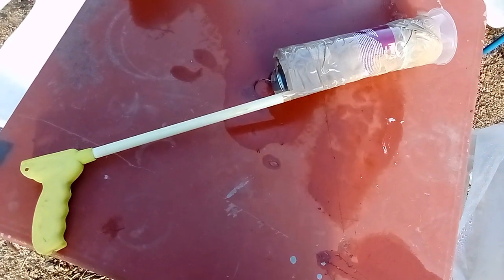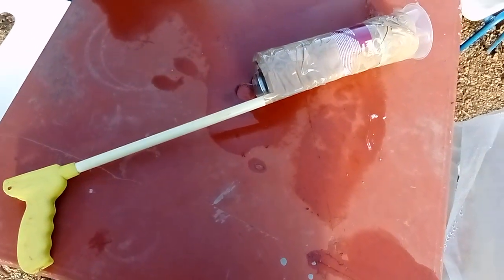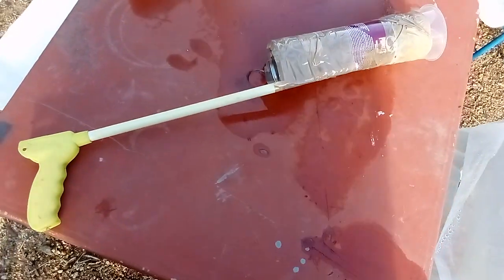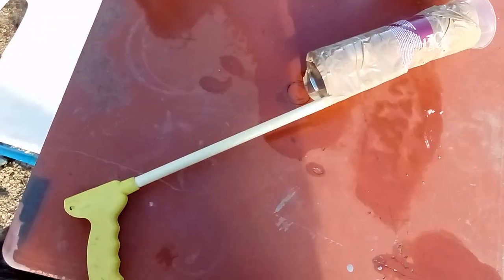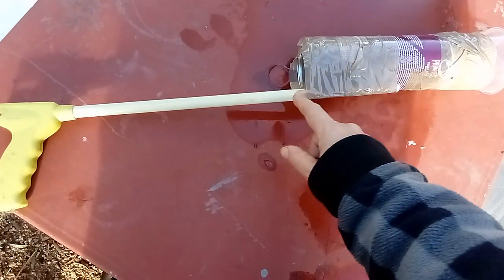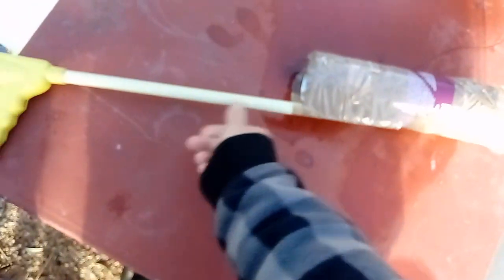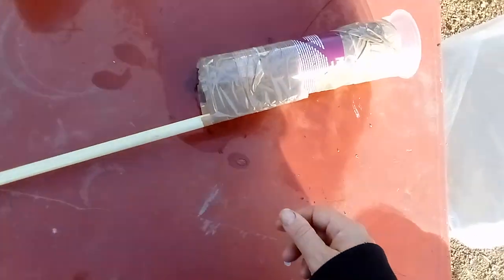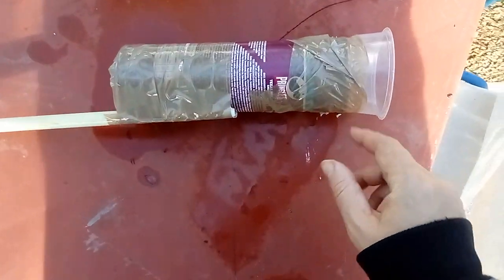The Pringles Spider Catcher - humane removal of critters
💫 Nothing is impossible and it starts with you.

💜 Would you like to have a 1-2-1 session?

💫 I love to share what I can for free to help you heal. There is only so far you can go without non judgmental support
so if you feel my methods resonate, please reach out.

I'm only a message away.
Much love and blessings,
Mamabear - Author, Psychotherapist, Grief Coach

🌳Creative Rootz Portugal - Creating a community you can come home to at any time.